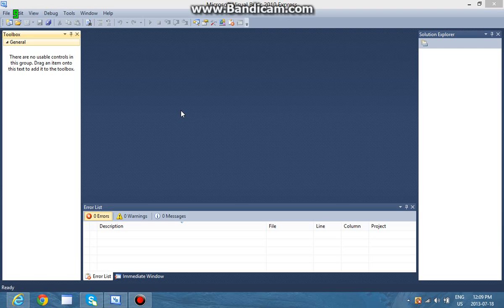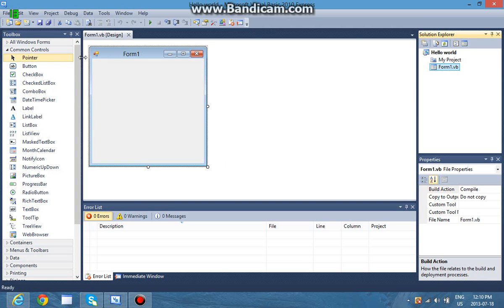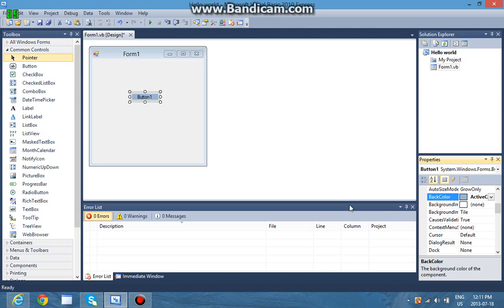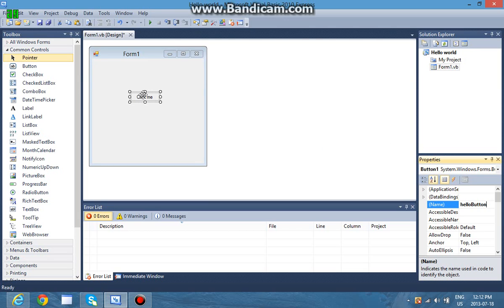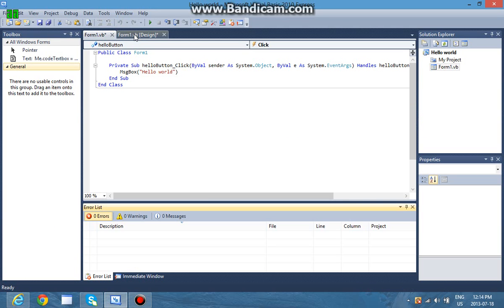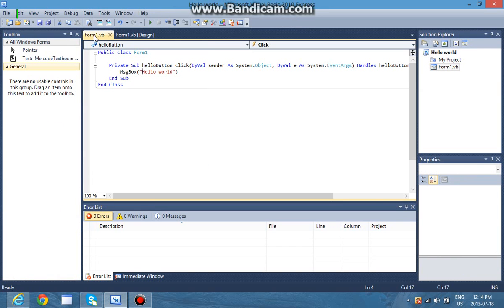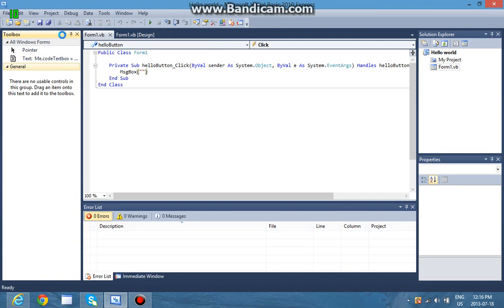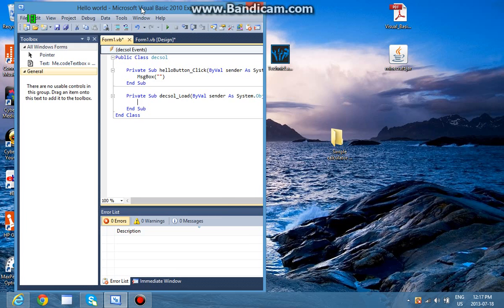Visual basic tutorial 1, getting started & hello world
Hey guys decsolprograming here. This is my very first video so its not that good. but I still think its good for a first time. today we learn about some of the things you can do on visual basic like making a message box and how to make it come up when a button gets clicked. if you guys need help on visual basic programing send me a pm and ill try to help.